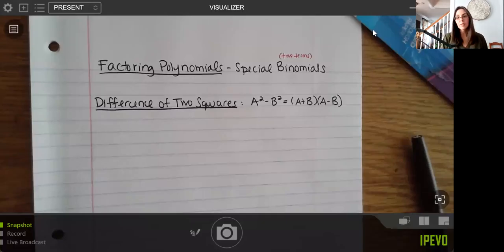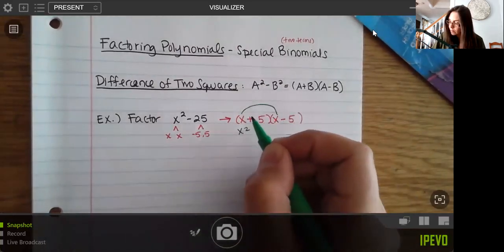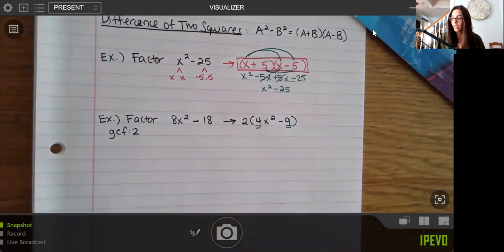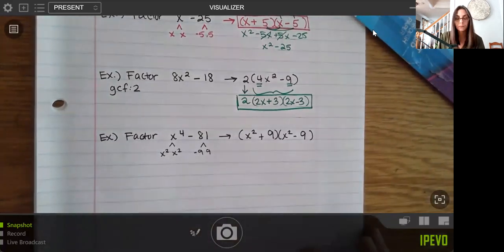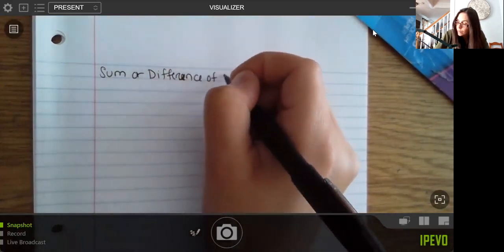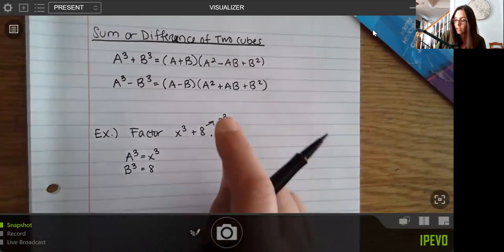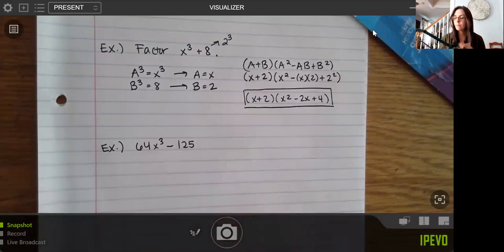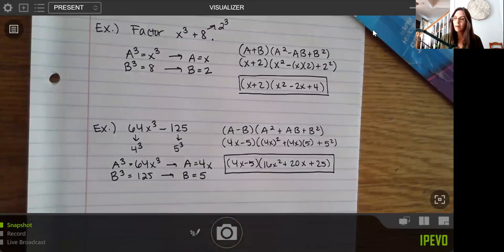MAT096 - Video 62 - Factoring Polynomials, Part 5: Special Binomials